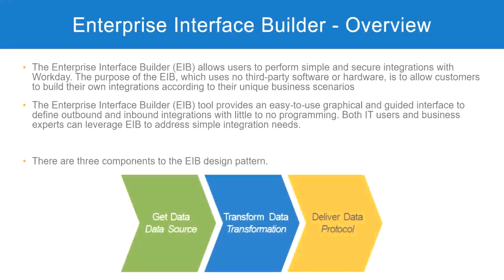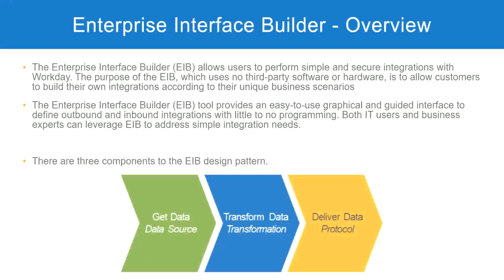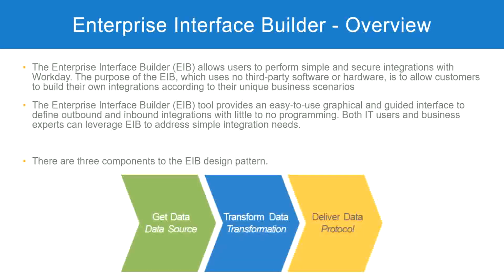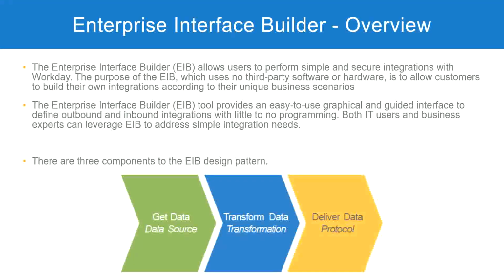EIB Overview In Workday HCM